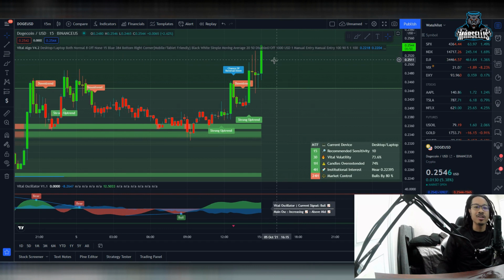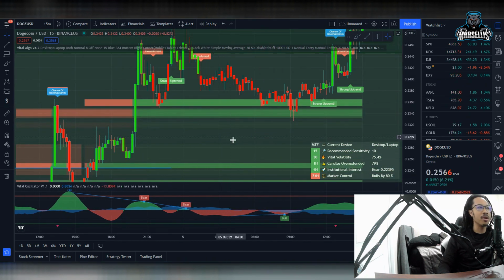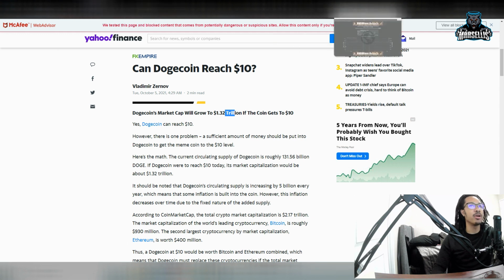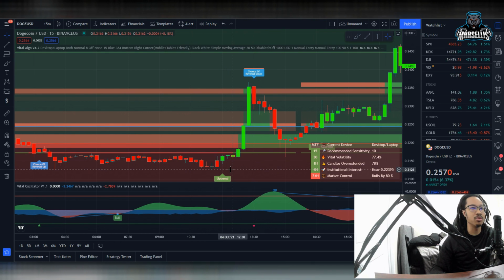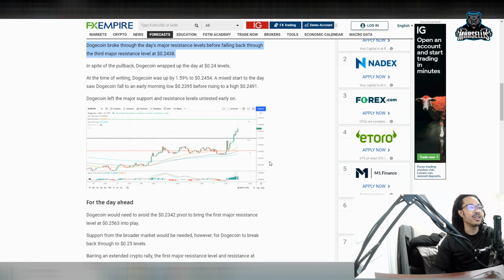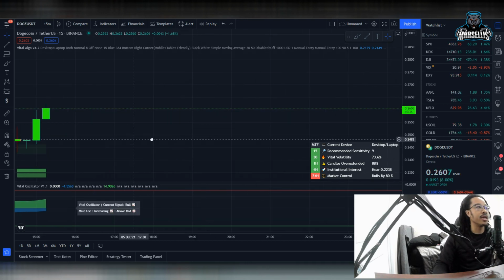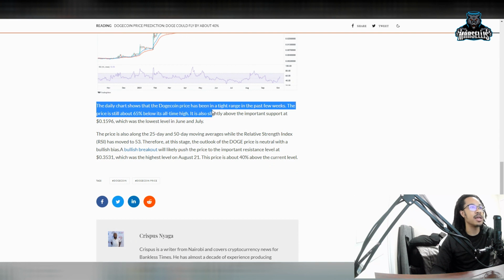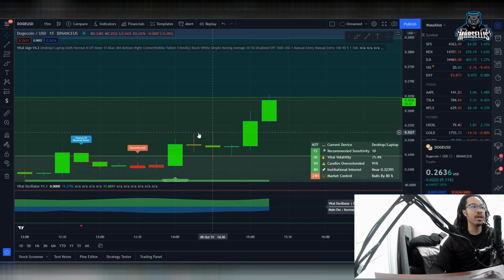DOGECOIN IS TAKING OFF! WILL DOGECOIN REACH $10? DOGECOIN TECHNICAL ANALYSIS 📈